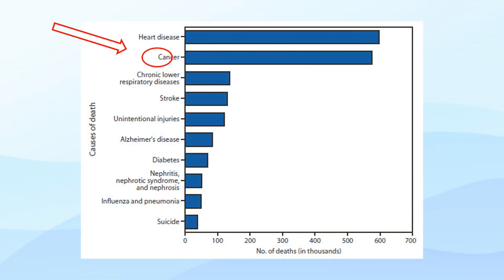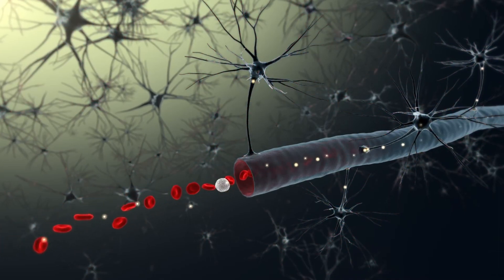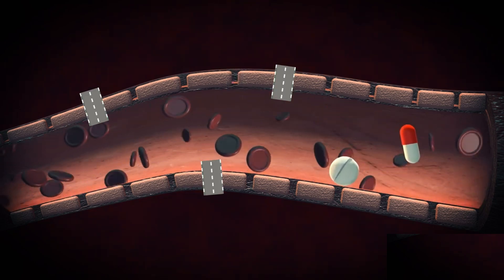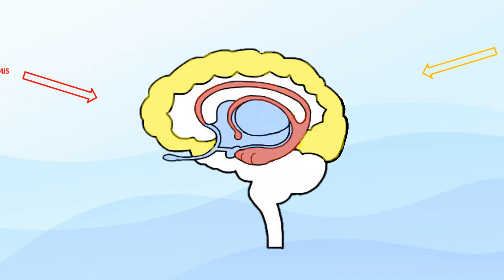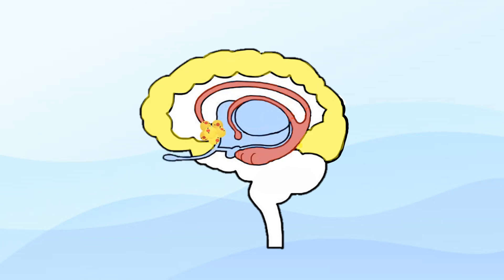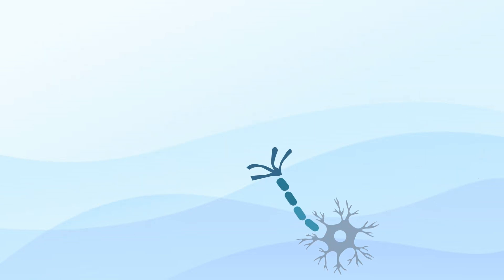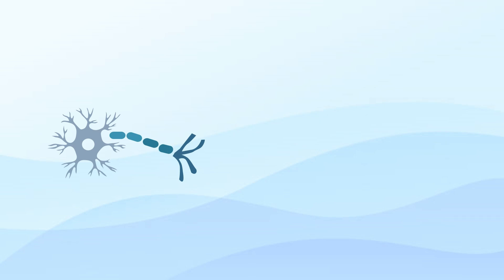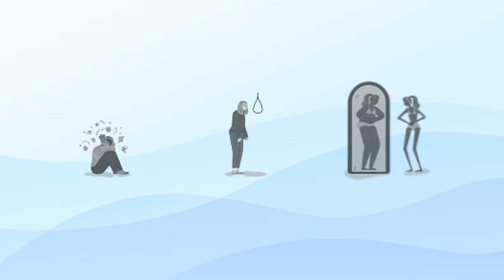Effects of Chemotherapy on the Brain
Chemotherapy is a lifesaving treatment for cancer, but it can have serious consequences for the brain. People who receive chemotherapy sometimes have trouble forming new memories or develop anxiety, depression, or eating disorders. How and why this happens isn’t well understood. Research is revealing how chemotherapy drugs navigate across blood brain barrier to allow cancer drugs into the brain, potentially impacting other brain cells and structures.

Created by Akhil Kalepalli.